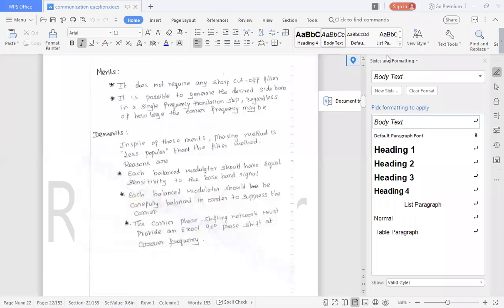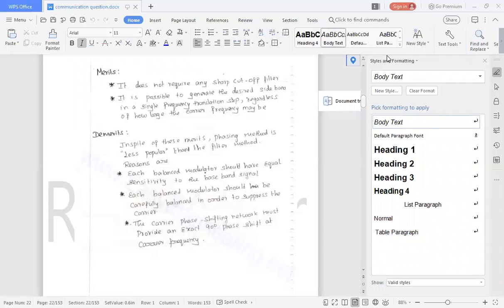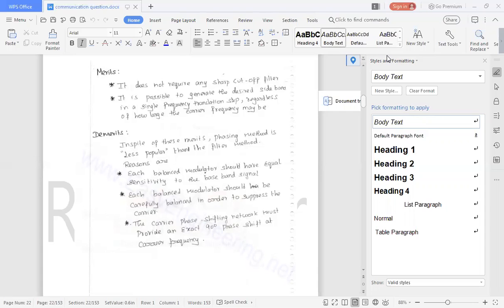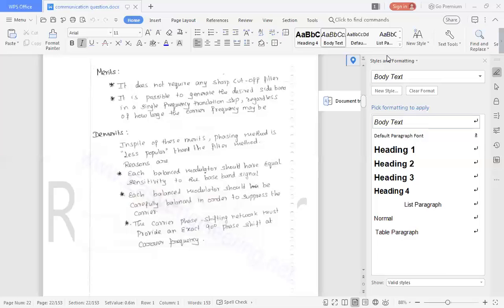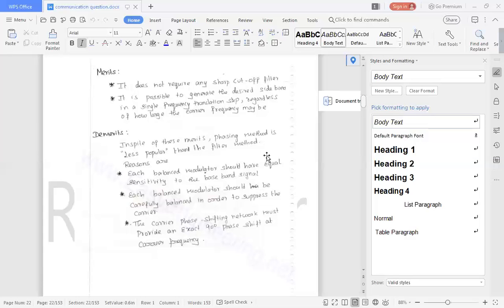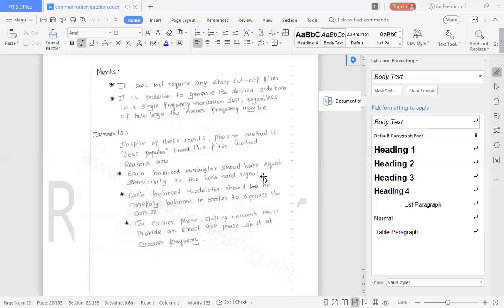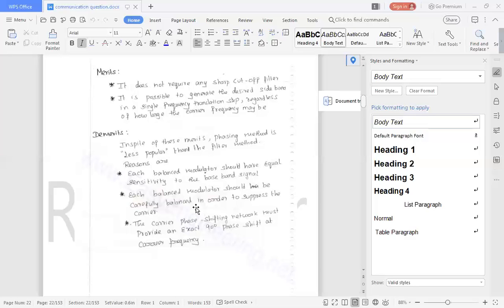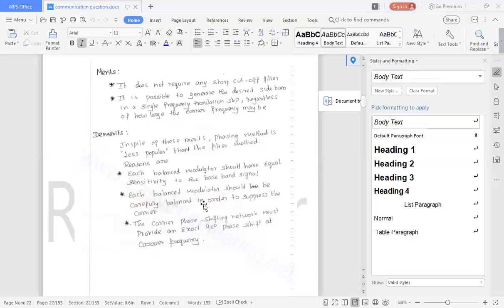Important Question & Answer on Communication Engineering -5